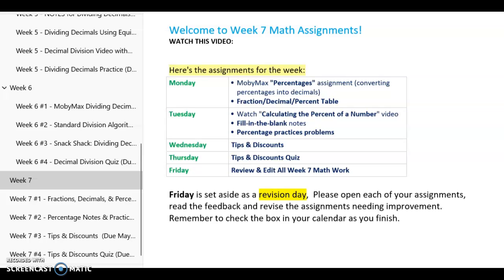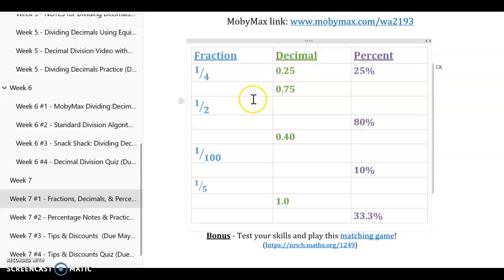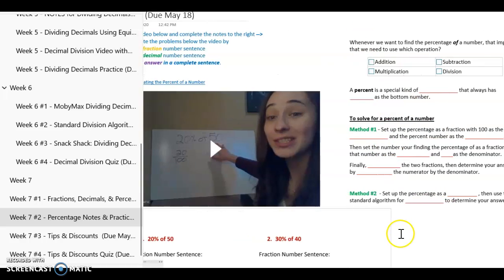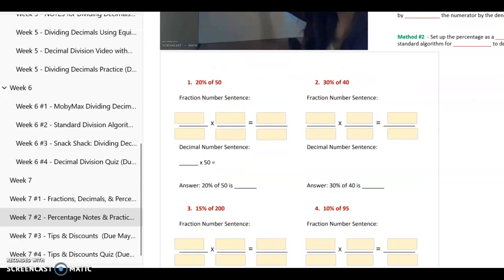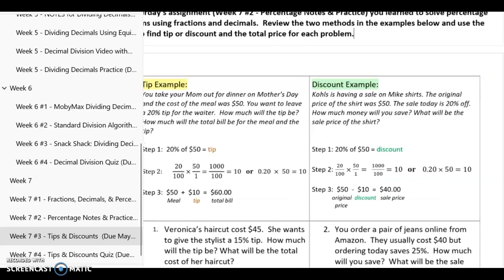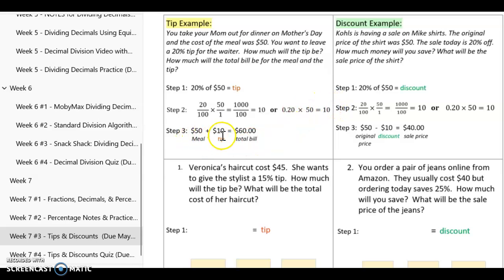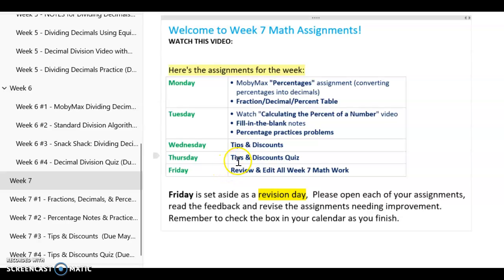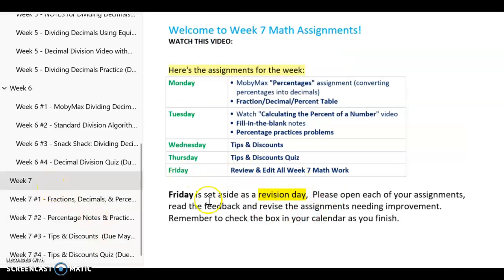Week 7 - 6th Grade Math Overview